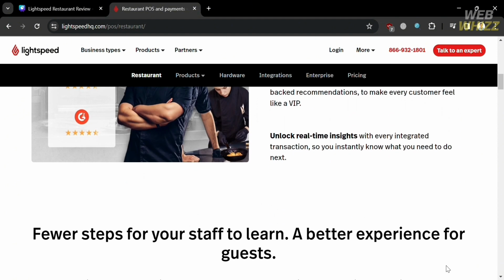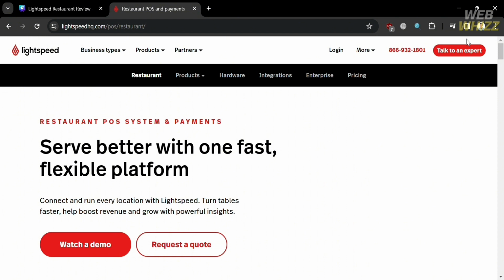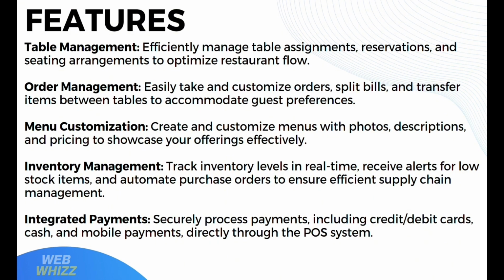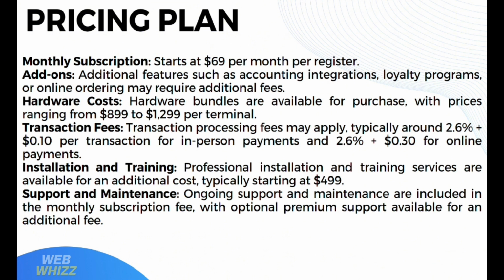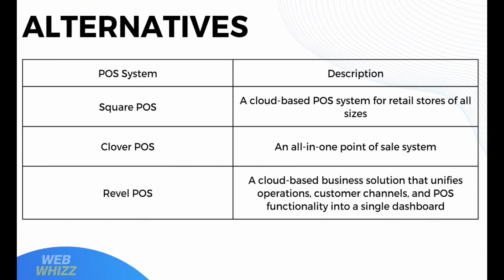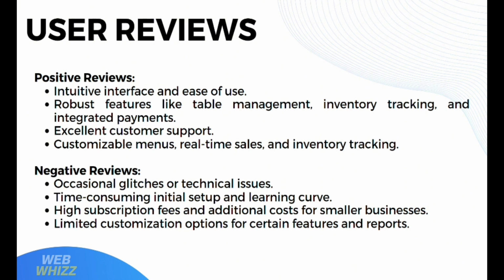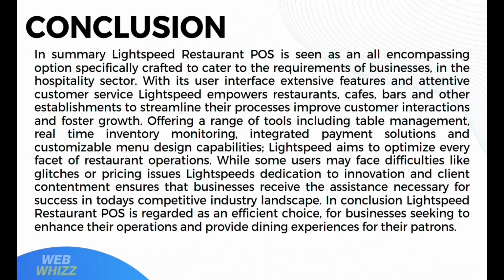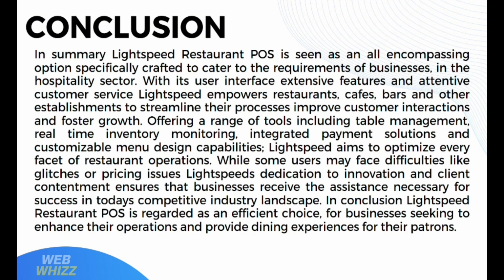Lightspeed Restaurant POS Review (2026) Is It Right for Your Business?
In this video, we have shown lightspeed restaurant pos reviews / lightspeed restaurant pos pricing / lightspeed restaurant pos demo / tutorial / alternatives